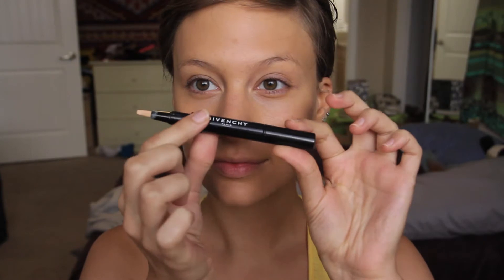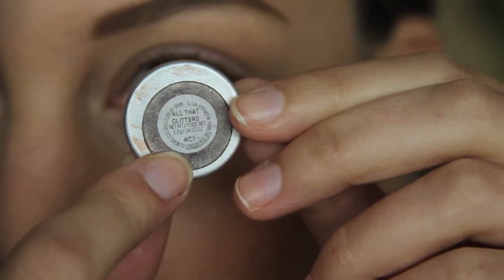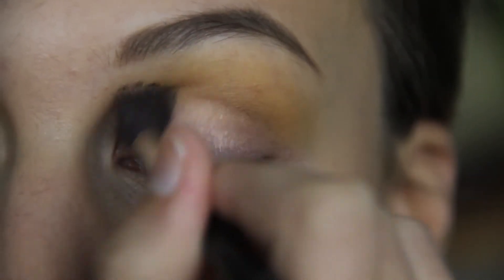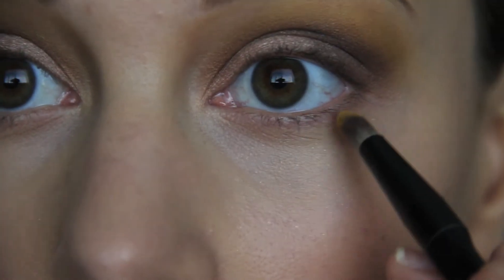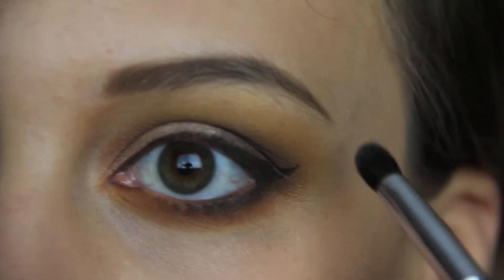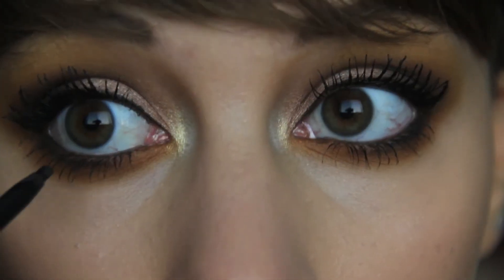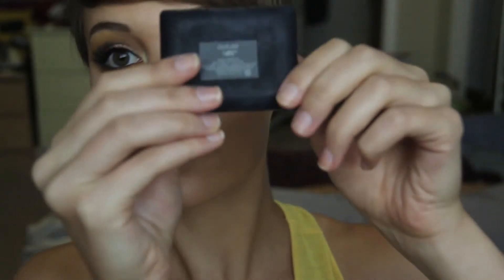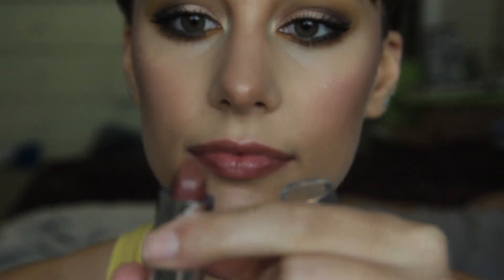Fall Smokey Eye Makeup Tutorial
*MUSIC*
Sublime - "Bad Fish"
               "Garden Grove"
               "Santeria"